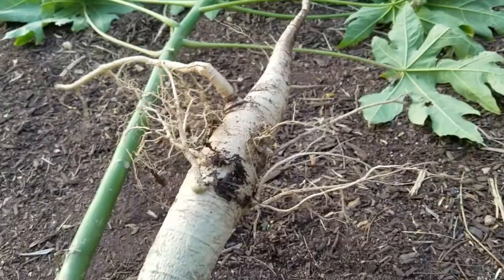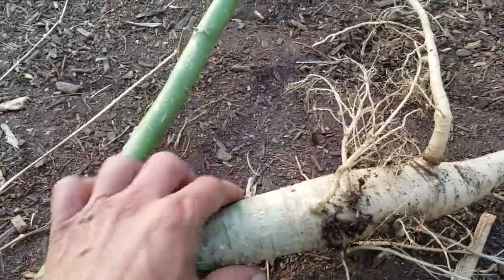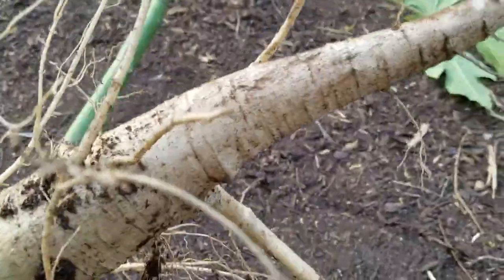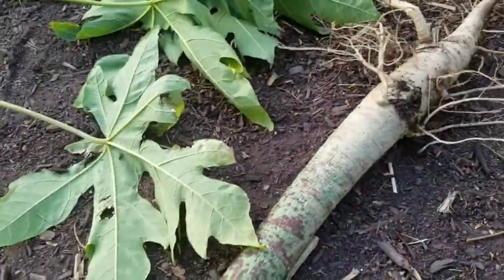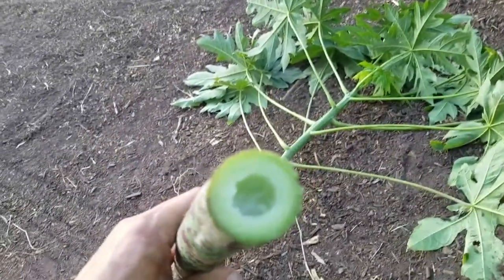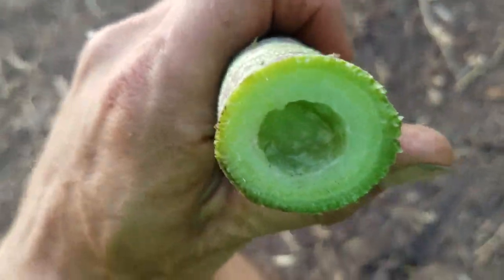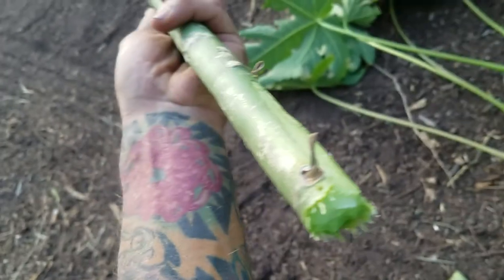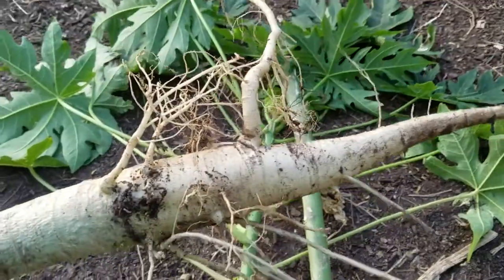May 22, 2017